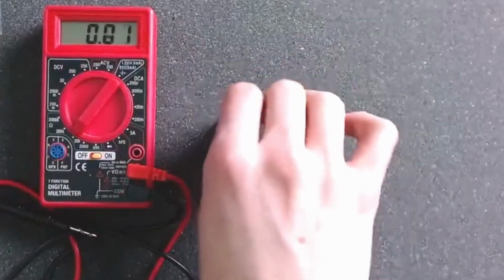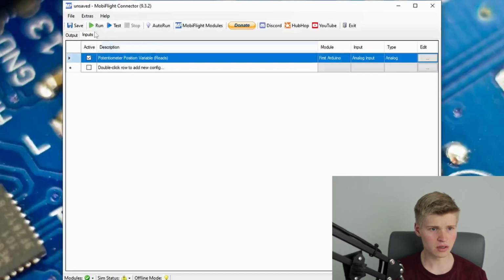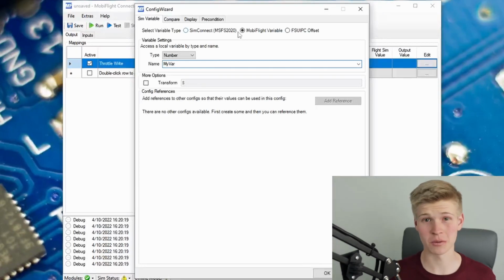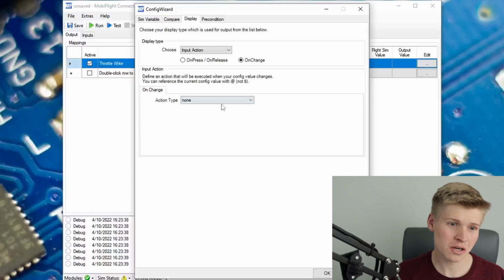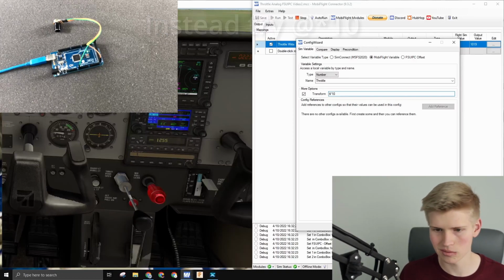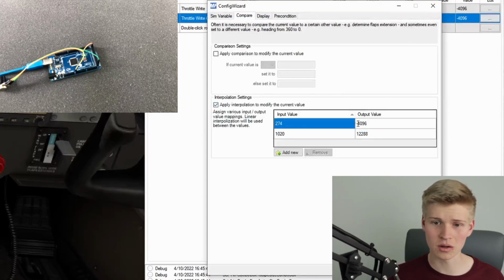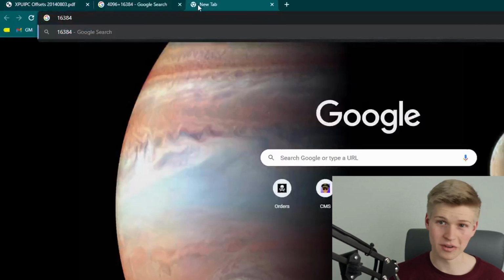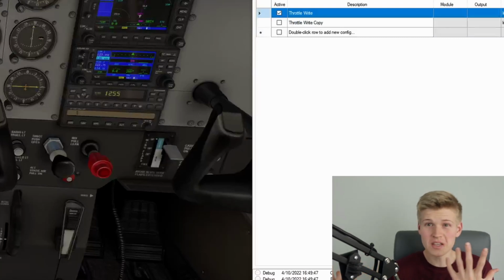Connect a Potentiometer to a Flight Sim - With Interpolation | MobiFlight Crash Course Episode 12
How do you connect a potentiometer (variable resistor) to MobiFlight?
In this video we'll show how to connect a potentiometer to a flight simulator, using Flight Simulator 2020 (FS2020).

⌚Get ahead! Next week's video will be on the microswitch. After that, It'll be on LEDs and RGB LEDs (don't worry - your future is bright).
📦LED Assortment
📦Resistor (68 ohms)
📦Resistor Assortment
📦Microswitch

This Video Features:
📦Potentiometer
📦Arduino Mega
📦Jumper Wires
* As always, look for better deals*

Thank you to Altimeter Motives for being a huge supporter of the show.